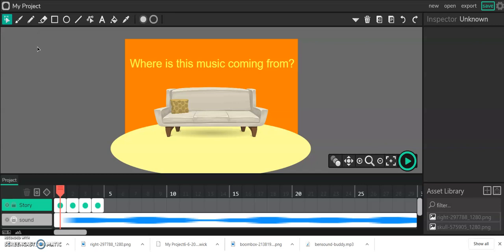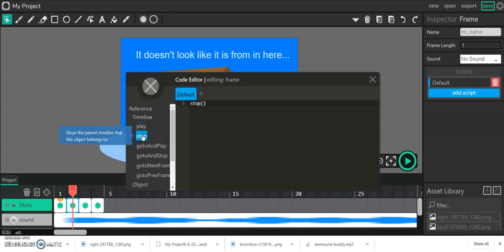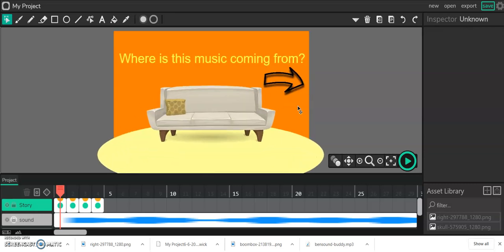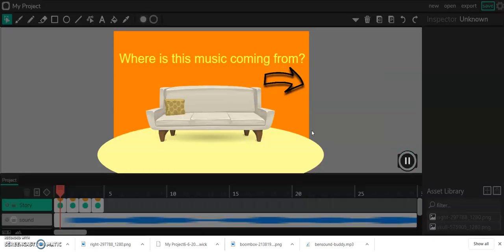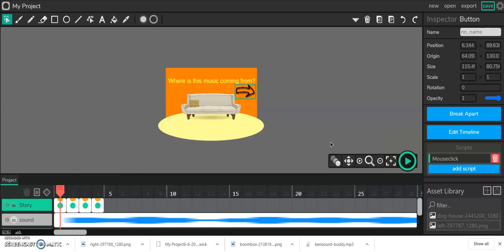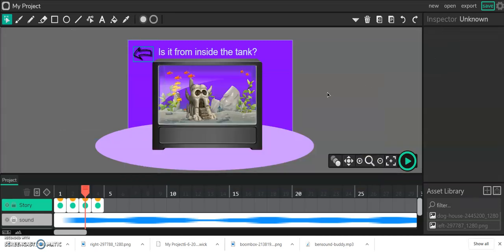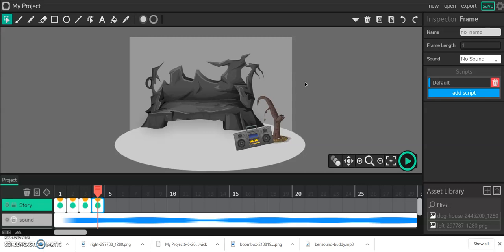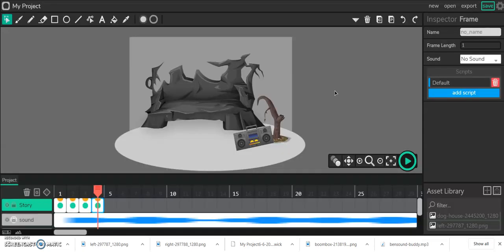3 Adding buttons in Wick Editor